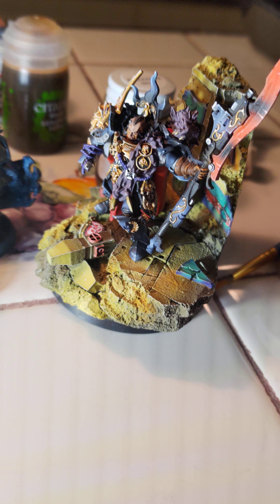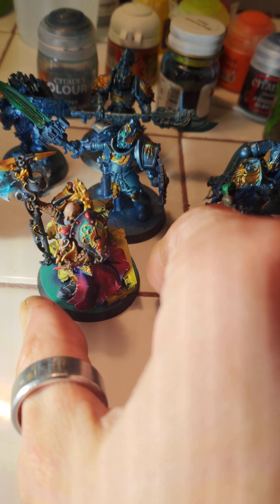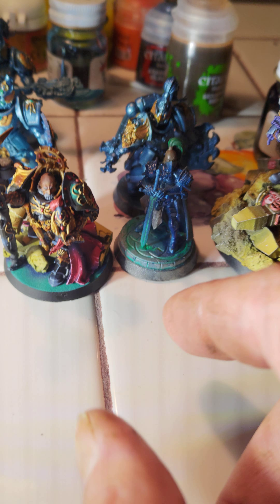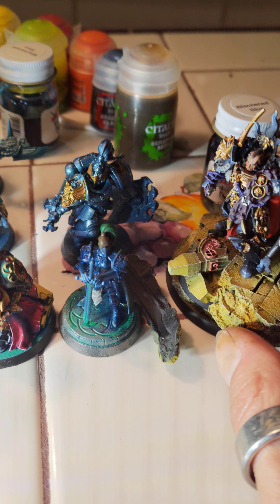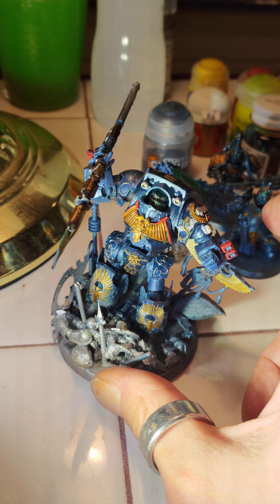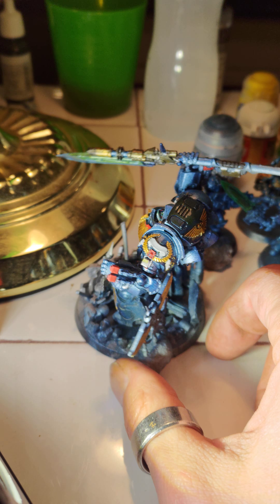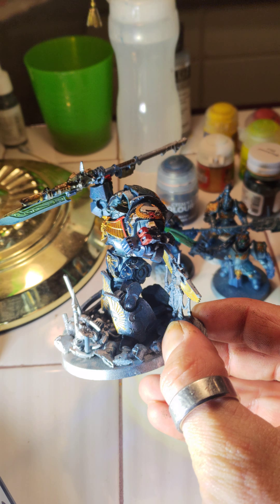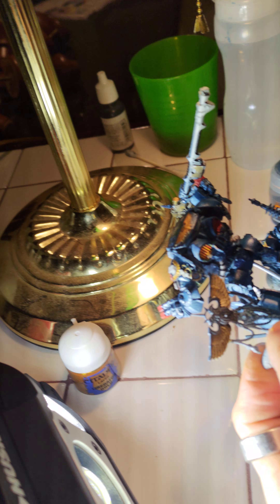Warhammer 40K - Dark Custodes color scheme (Emperor's truly chosen)